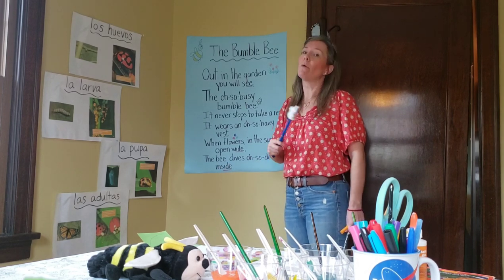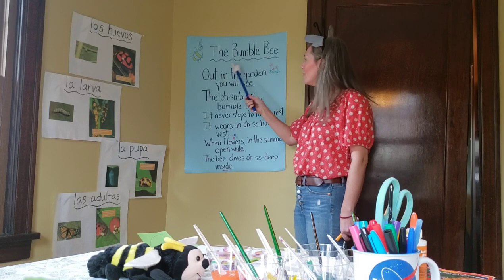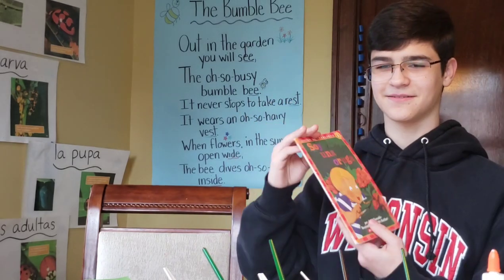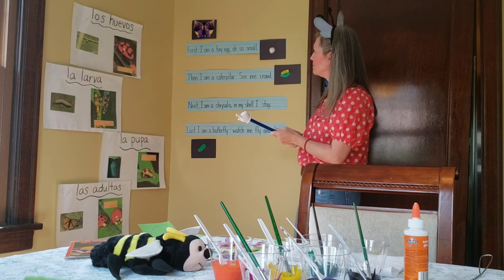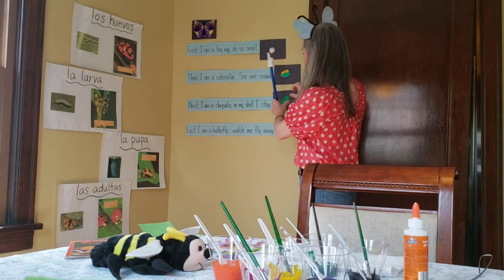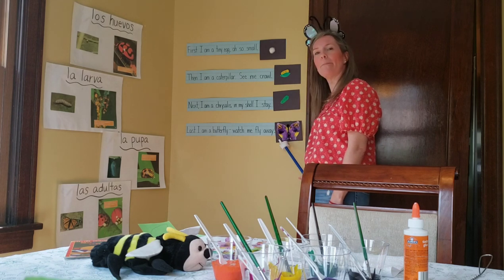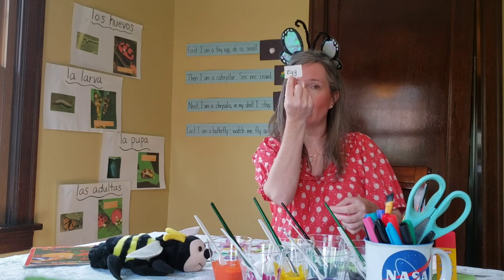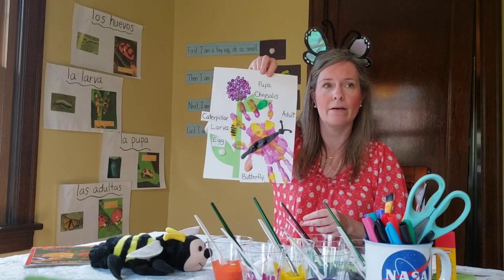The Life Cycle of a Mariposa/Butterfly With Ms. Stacey!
In this video you will see Ms. Stacey teach all about The life cycle, Butterflies and More! There is also a special guest, Isaac Alonso, Ms. Stacey's Son.

Director:
Moose Moose

Starring:

Stacey Dunbar

Isaac Alonso

Cinematography:

Julian Alonso

Editing:

Julian Alonso